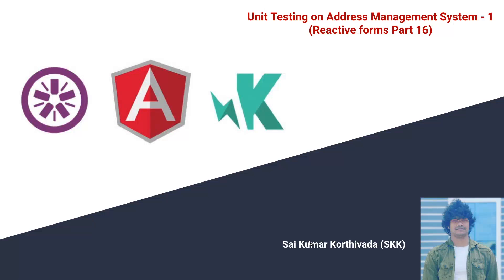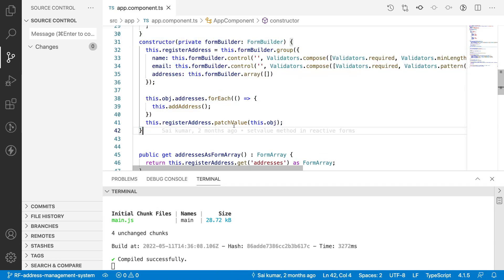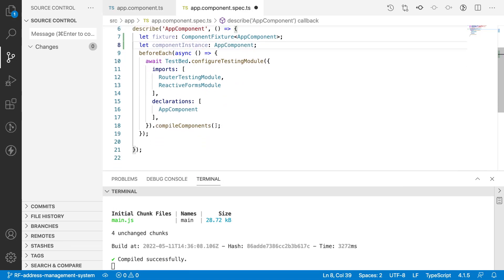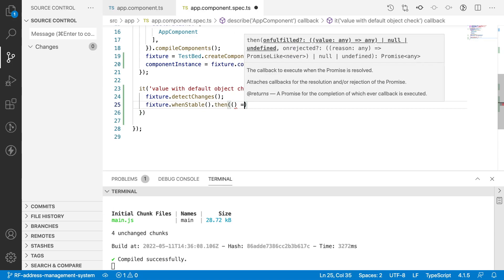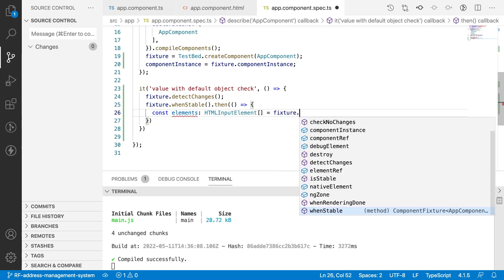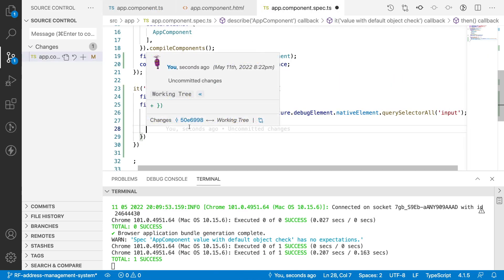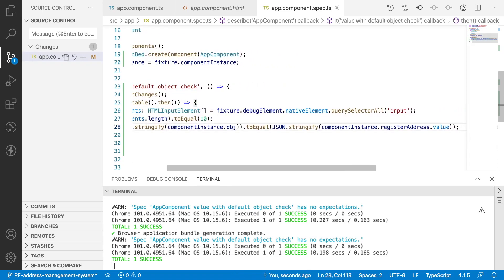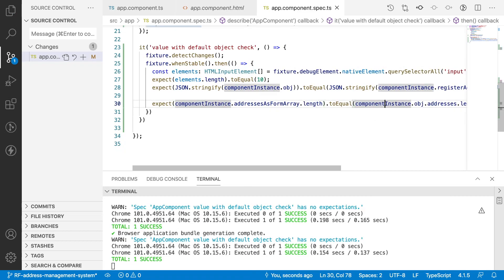Angular Unit testing- 34 | Unit testing address management system - 1 | Reactive forms Part 16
In this video, you will learn How to test form reactive forms with an example i.e.. Address Management system

1.How to test angular reactive forms patch value on the application load

Mandatory Address management Angular Tutorials